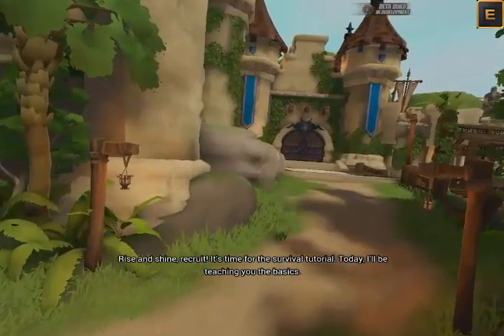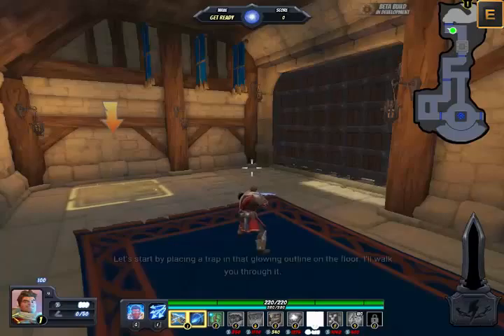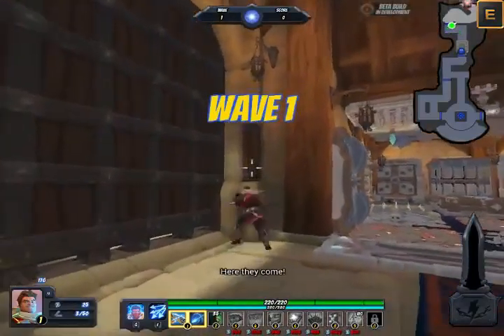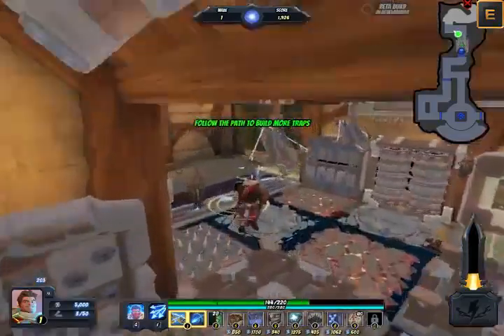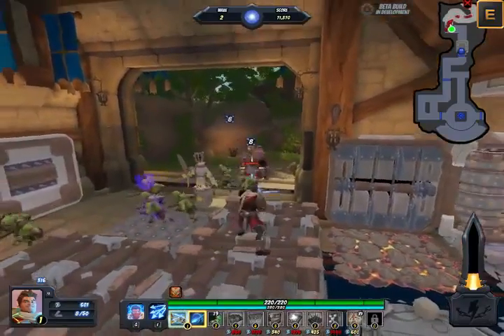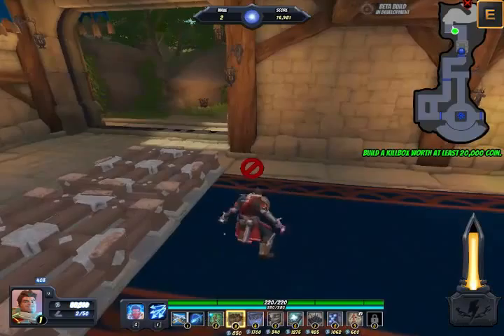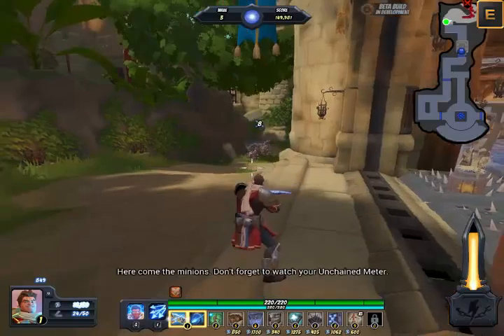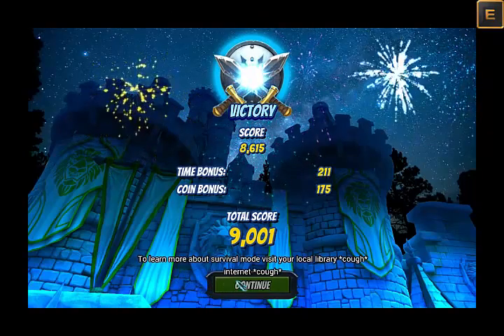Orcs Must Die! Unchained - Open Beta | PC GAMEPLAY | Tutorial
The Greatest Installment of Robot Entertainment’s Award-Winning
Orcs Must Die! franchise is Crashing the Gates! Join the Open Beta RIGHT NOW - OrcsMustDie.com or search on Steam

In Orcs Must Die! Unchained, go it alone, or team with up to four of your blood-thirstiest friends to craft traps, cast spells, smash faces, and murder invading monsters by the millions. Work together to build an impenetrable gauntlet of traps to hack, grind, flatten, gibletize, and incinerate foes, all in defense of a wide array of beautiful fortresses and the magical rifts held within. Then bring your armored boots into the PvP Siege arena to pit your own minions against other players in a frantic game of 5v5 minion tug-of-war. Dozens of unique and powerful heroes with deep gameplay options offer a plethora of painfully creative ways to stop orcs in their grimy tracks.